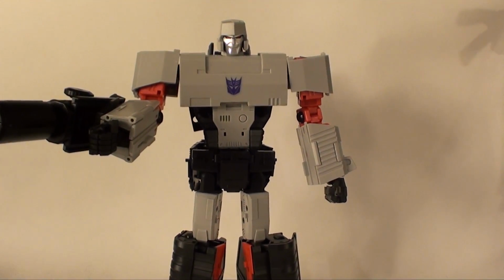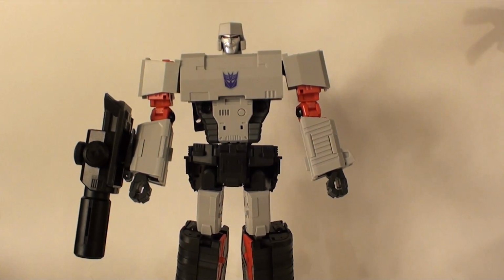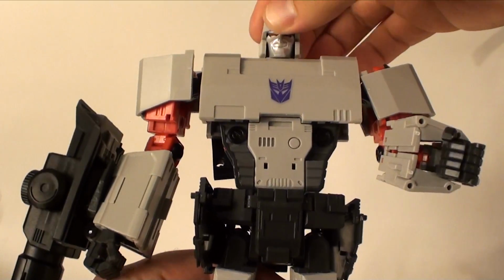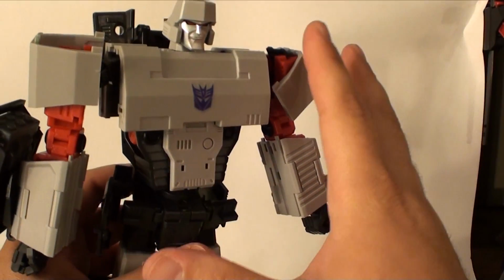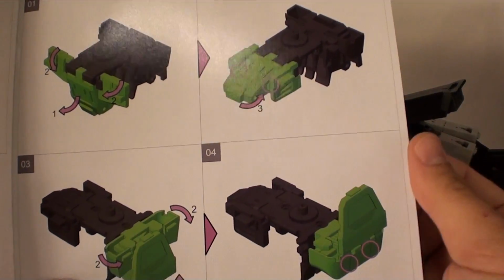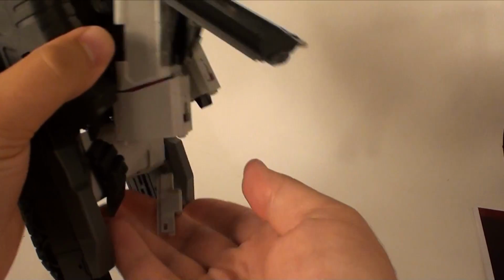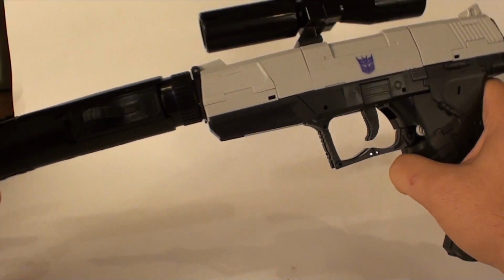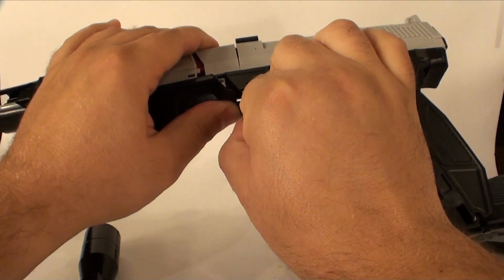T2RX6 Reviews: Bold Forms BF-01 Gladius (Megatron)